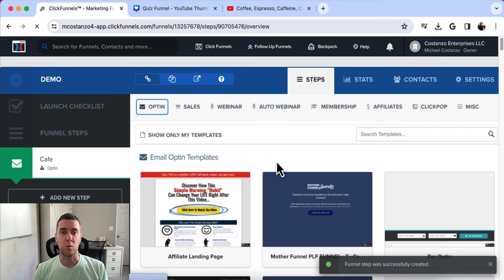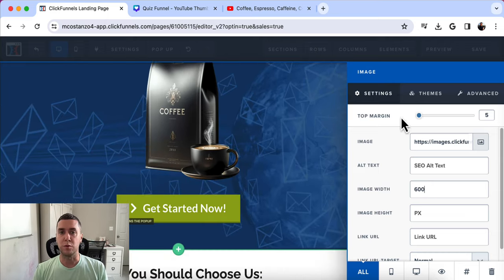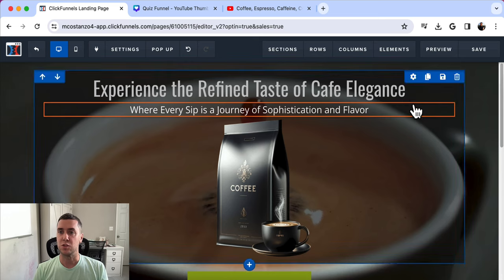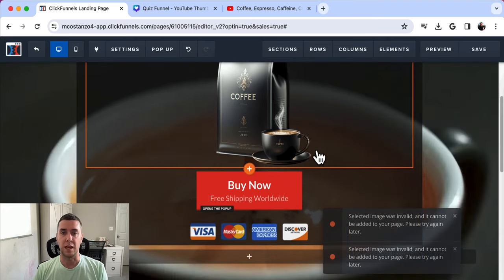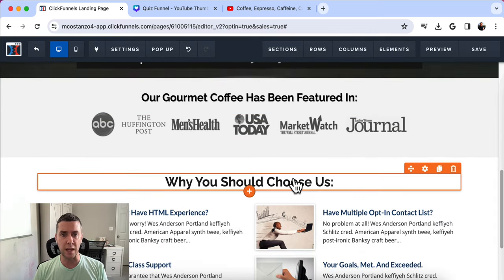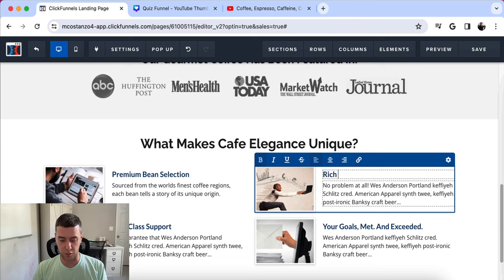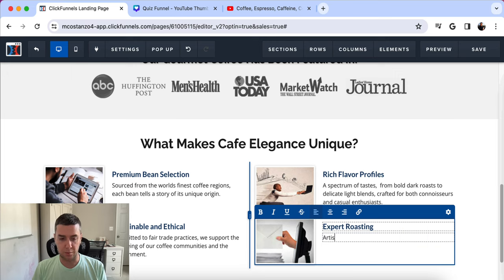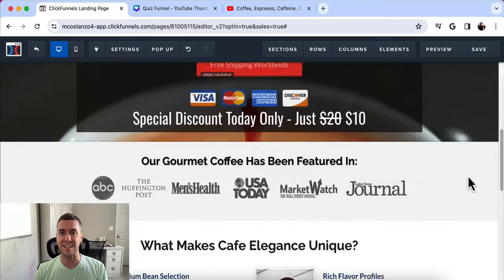How to Create a Landing Page in 14 Minutes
In this video tutorial I walk you through exactly how to create a landing page.